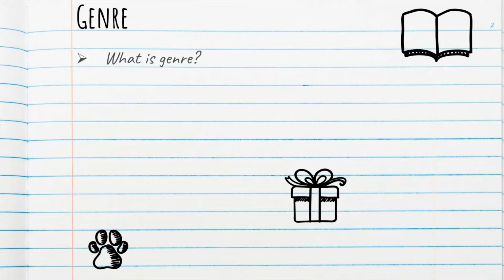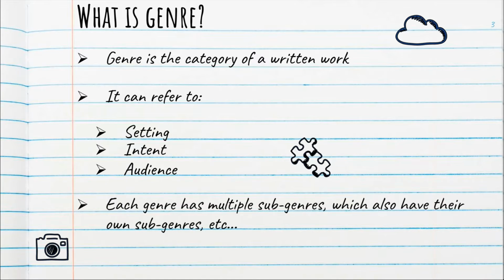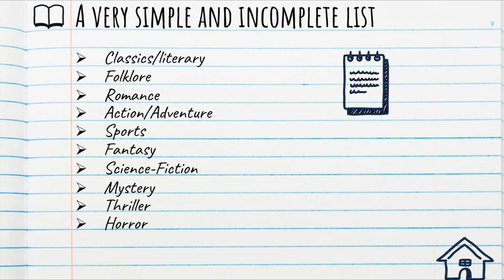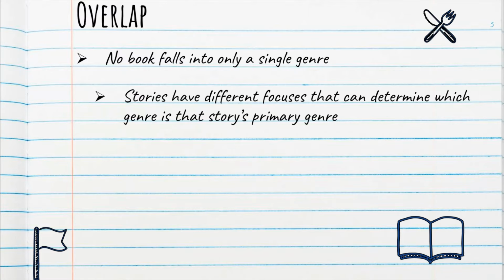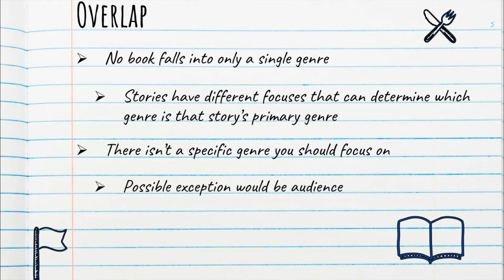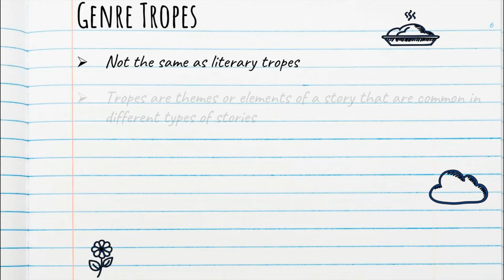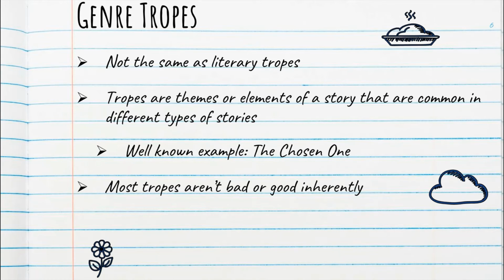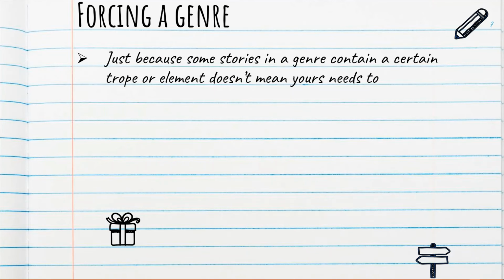Young Writer's Workshop - Genre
Do you have a great idea for a story, but not sure what to do next? Do you think your favorite character got a raw deal, and you know exactly what should have happened instead? Have you ever stared at a blank page and an equally blank mind? We can help!

Our Young Writer’s Workshop will take place over on our new Discord Server. We’ll release monthly video tutorials, weekly writing prompts, and have ongoing feedback on the server. This workshop is appropriate for tweens ages 10-14.